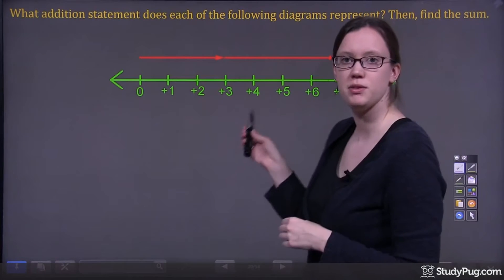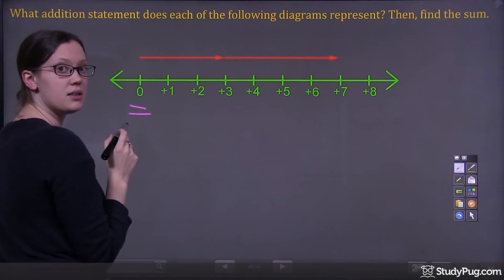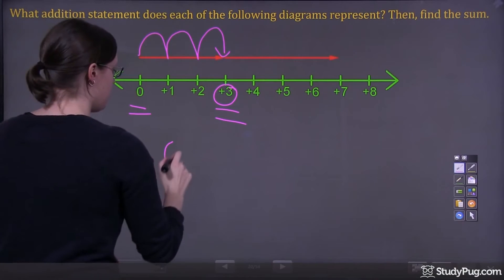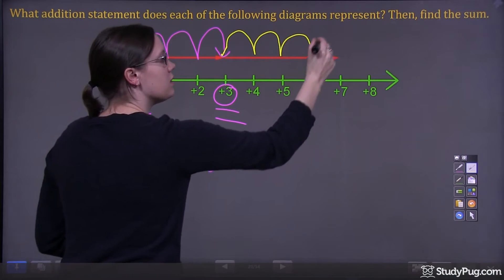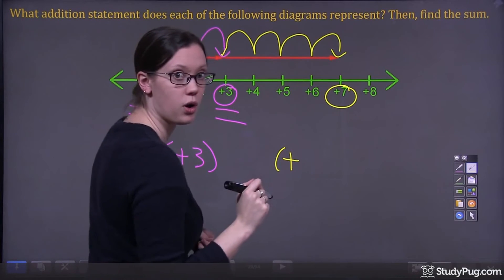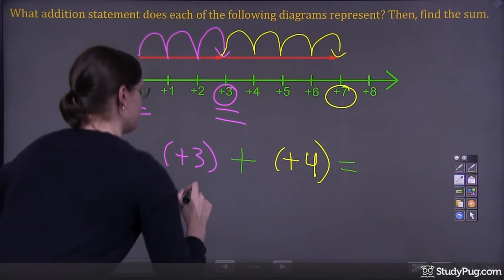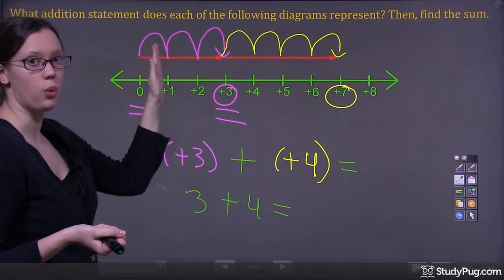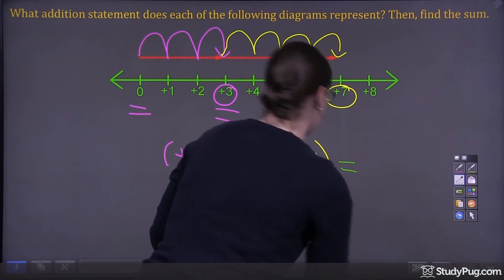ʕ•ᴥ•ʔ Basic Math for kids: Addition